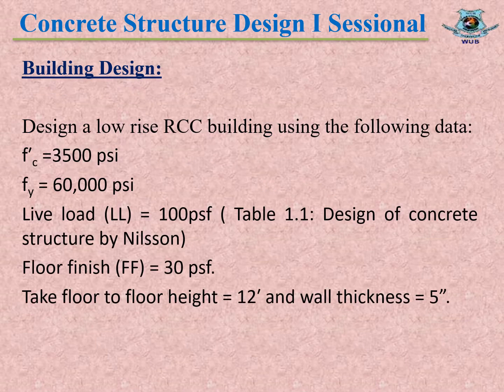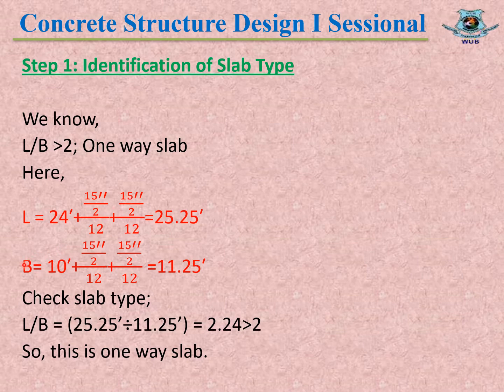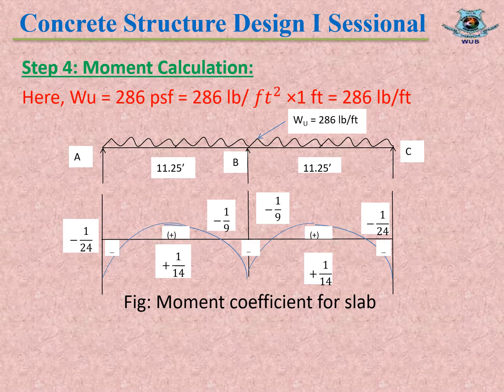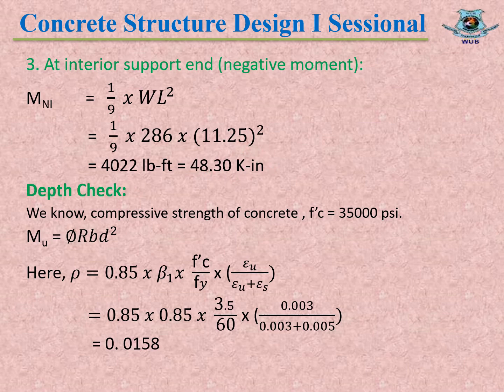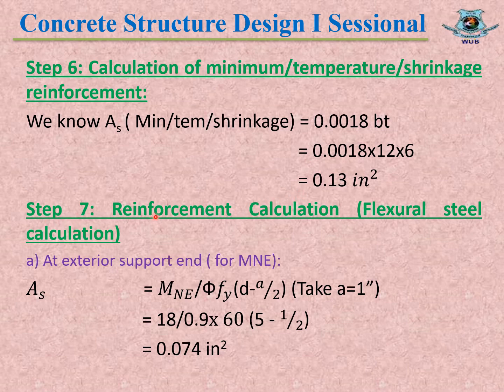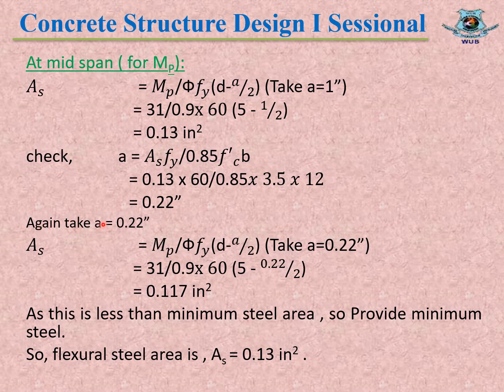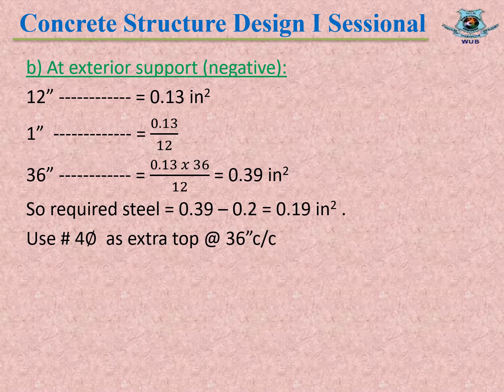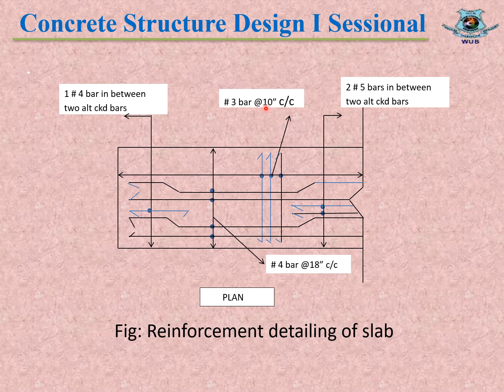CE 804, Lecture 2